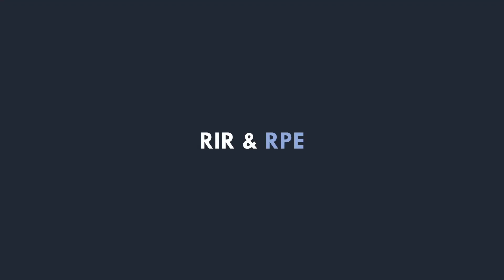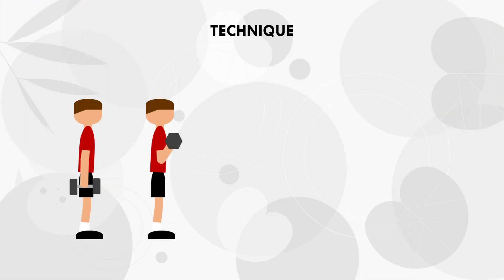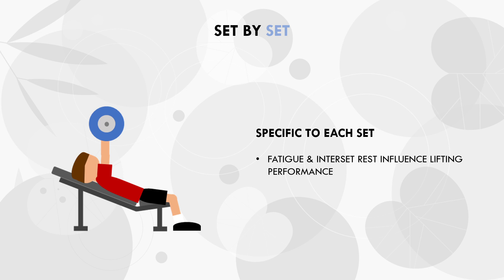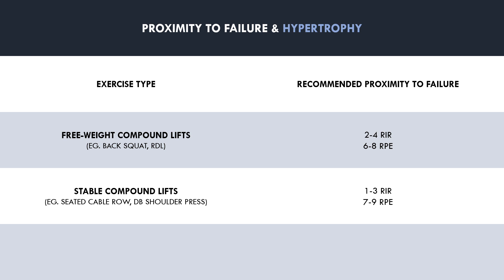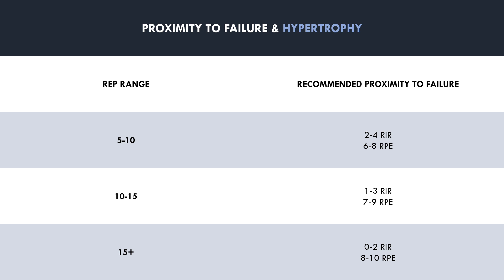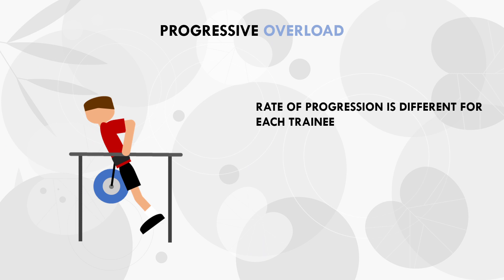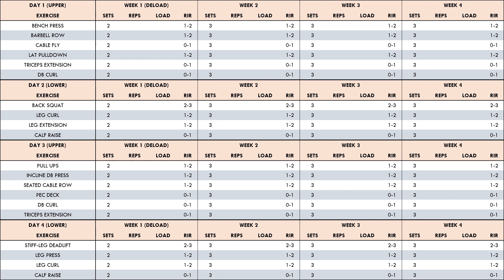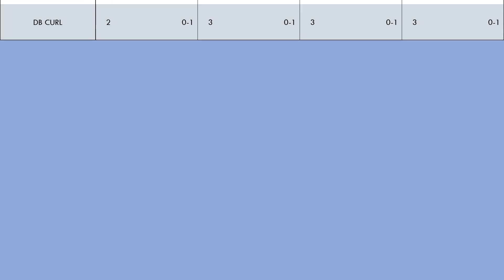How to Use RIR/RPE to Program Hypertrophy Training | Autoregulation to Maximise Muscle Growth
This video will cover how to use RIR/RPE to program hypertrophy training.